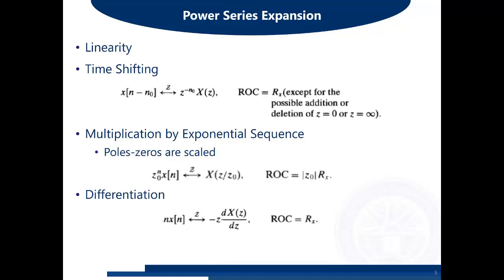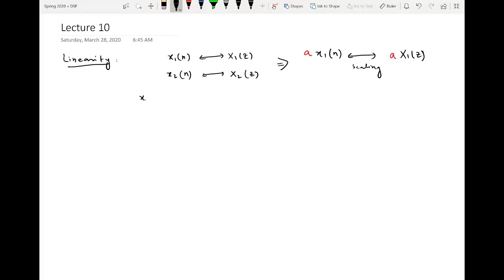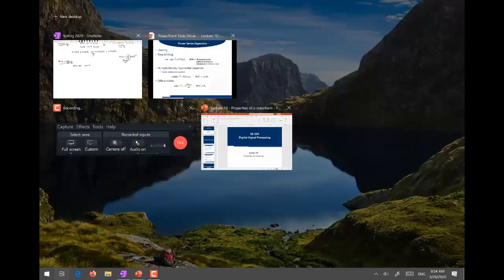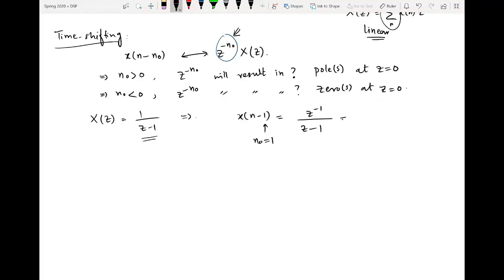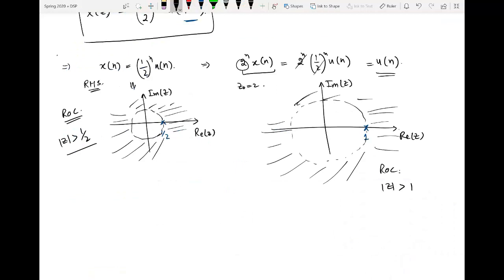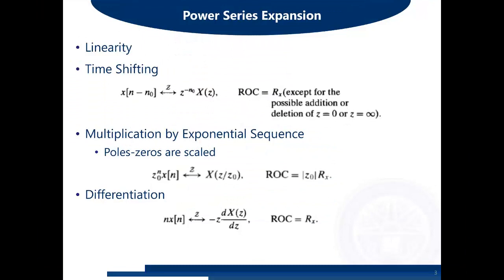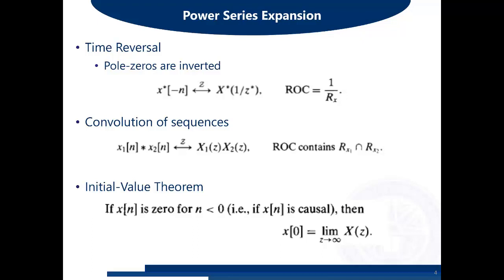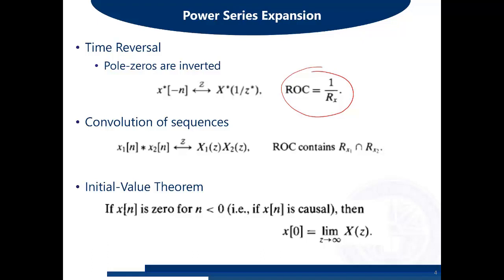Z transform Properties with Examples | Exam Questions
Z transform properties with examples. In this video, you will learn the properties of z transform with solved examples and exam questions. All properties are explained in simple and easy way.